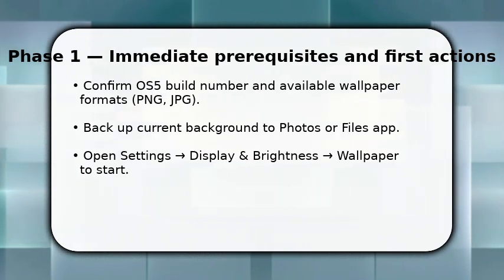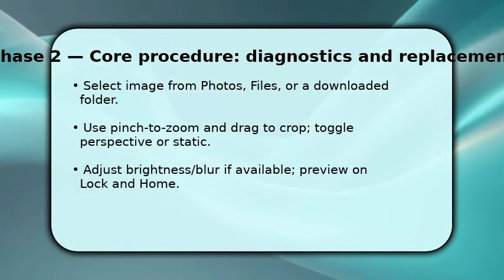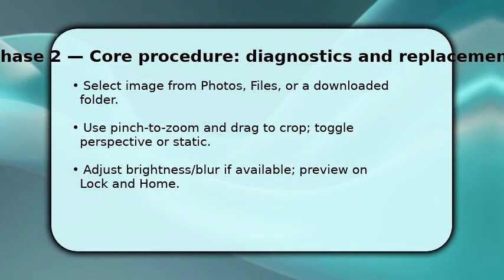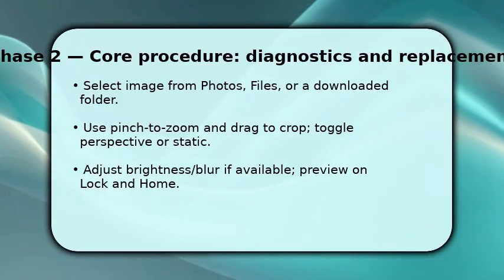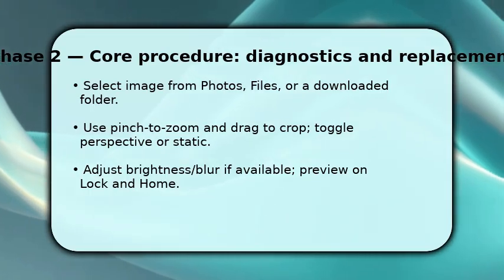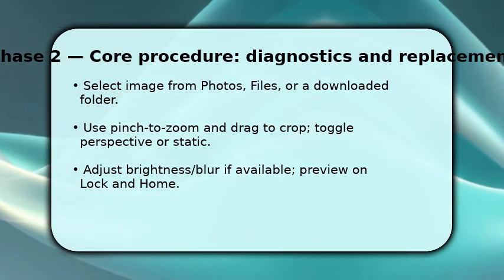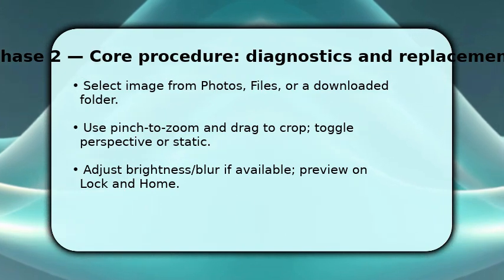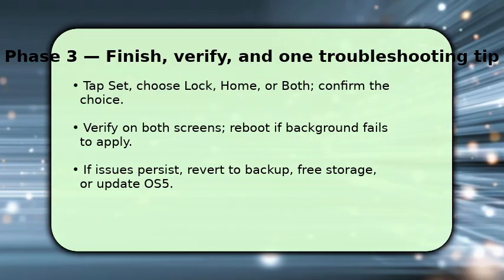How to Change Os5 Background - Step by Step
How to Change Os5 Background - Step by Step | 🔒 Surfshark VPN Deal — Stay private and secure. $1.99/mo + 3 Months Free ▸

Learn the easy steps to change your background on OS5. This video guide takes you through each stage, ensuring a smooth transition from one wallpaper to another with clear instructions and visuals.

change os5 background, OS5 home screen customization, how to set new wallpaper in OS5, step-by-step change of desktop image on Os5, customize your phone's look using the settings menu for Os5, update and personalize your device with a fresh theme in Os5, guide to altering screen background in operating system 5, how to select new wallpaper options in OS5 interface, transform your mobile experience by changing desktop image on os5, tutorial: change home screens of ios devices